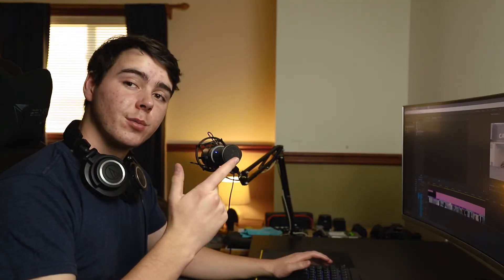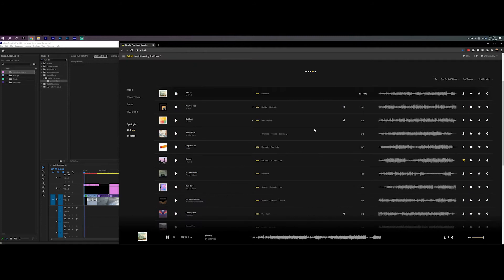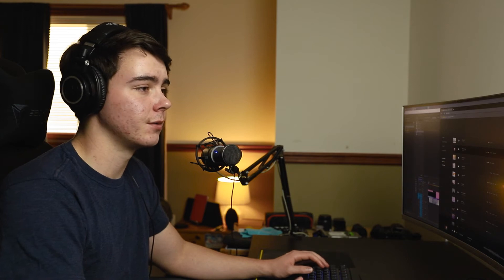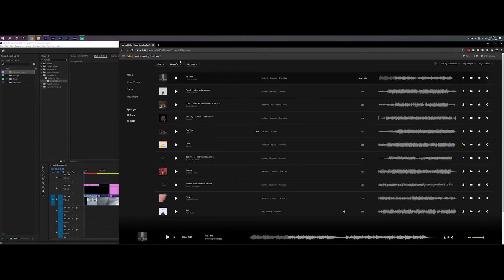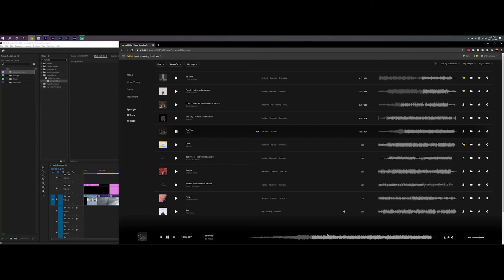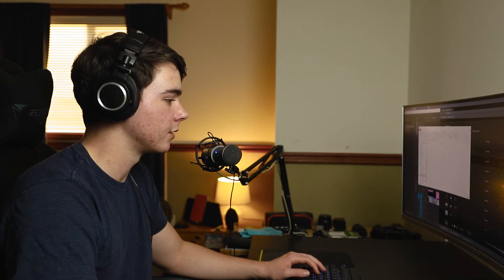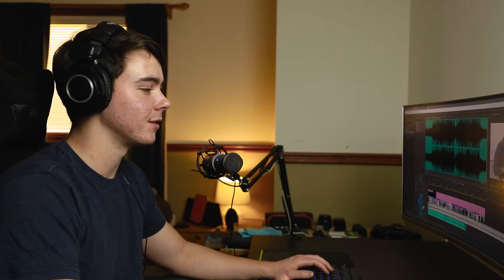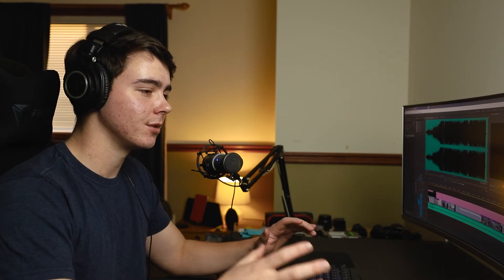How to Choose Music for Videos (Artlist)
Here's how I find music for my YouTube videos and other commercial projects using Artlist!

My Gear:
Main Camera
Favorite Lens
Shotgun Microphone
RGB Light Strip
Budget Lens
Macro Lens
Video Lighting
Travel Tripod